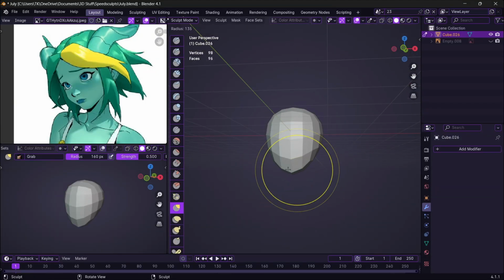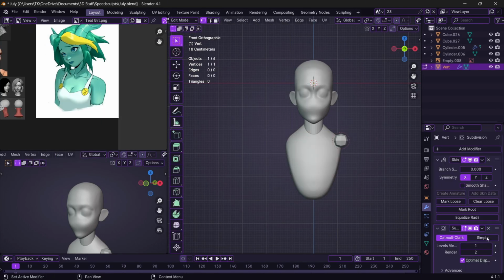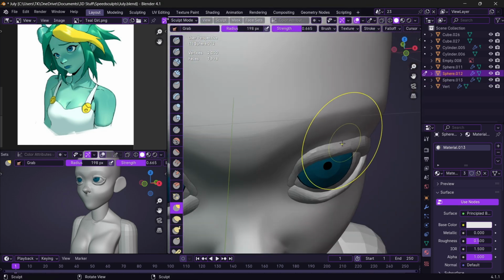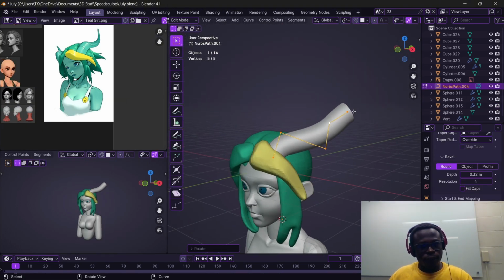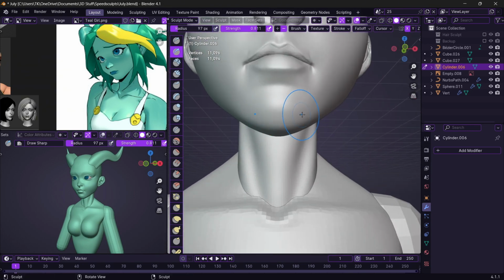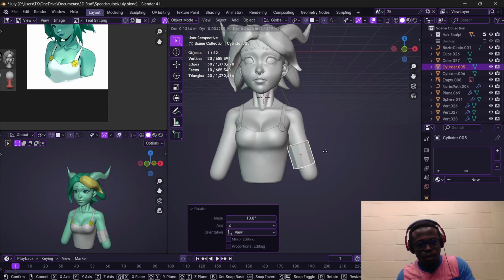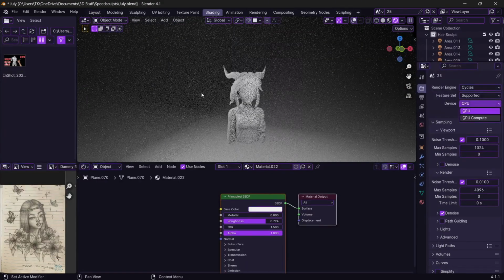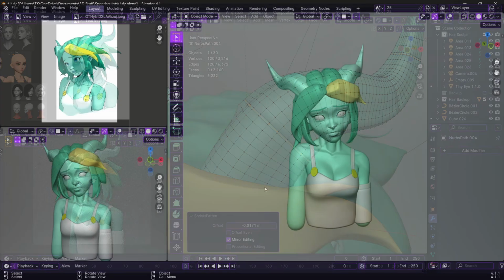How I Sculpt 3D Characters in Blender in 8 Minutes | Summary Tutorial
Let me carry you through my process of sculpting and texturing this cute character in Blender 3D. I hope you learn from my approach through this process summary. This was a fun one to do, and I love how it came out.

My Graphics Tablet - Huion Inspiroy H640P (It's really cheap 👇)

I am Oluwatobiloba "Tobbyman" Akinwande, a 3D Character Artist. I majorly sculpt in the free software, Blender 3D where I also do my retopology, texturing and rendering.
The aim of this channel is to share my 3D Art journey, knowledge, ideas, encouragement and inspiration as timelapses, tutorials, art advice and encouragement videos.
I also value community interaction, so I respond to all comments and am welcome to suggestions. I also go live when I'm free enough, during which you can sculpt with me and we can talk in real time.

Pokémon Diamond/Pearl:
- Battle! (Wild Pokémon)
- Pokémon Center (Day)
- Victory! Wild Pokémon